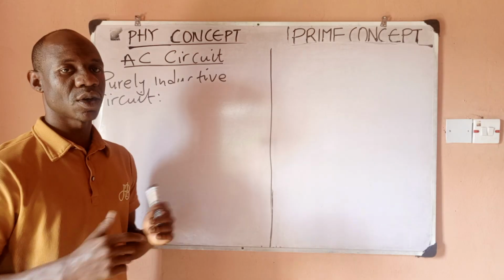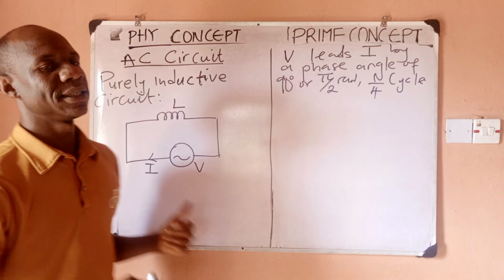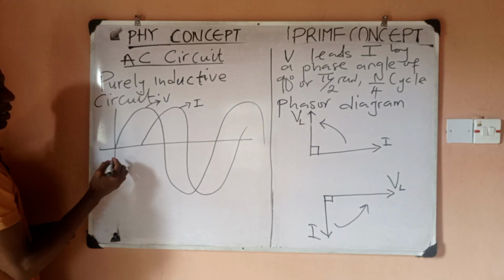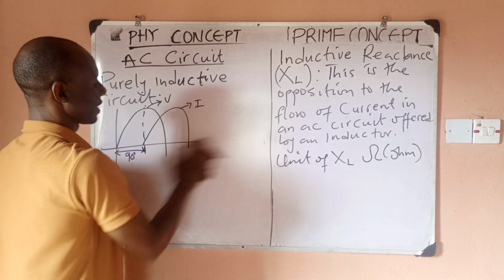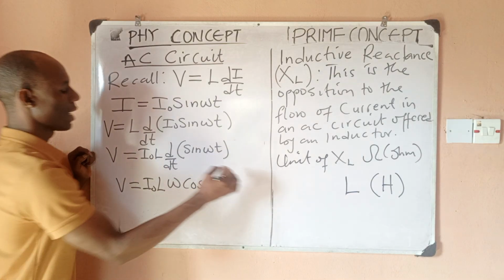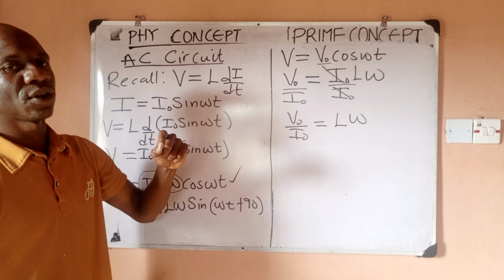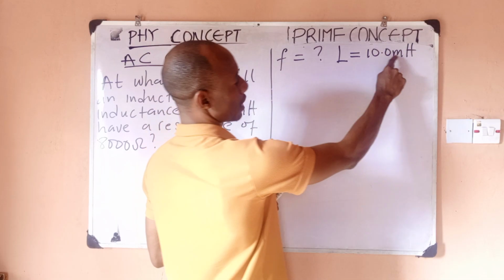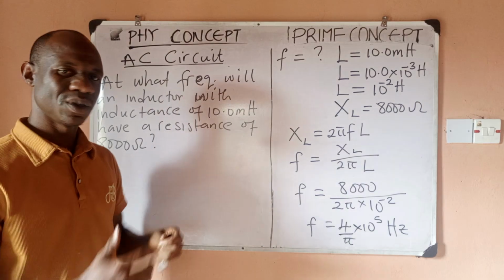Purely Inductive Circuit Explained | Voltage Leads Current by 90° | Phasor Diagram, Waveform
In this video, we’ll deeply understand the Purely Inductive Circuit — one of the key topics in AC circuit analysis and electromagnetism.
You’ll learn:
⚡ What a purely inductive circuit is
⚡ Why voltage leads current by a phase angle of 90°
⚡ How to draw and interpret the phasor diagram
⚡ The waveform of voltage and current in a purely inductive circuit
⚡ The derivation of inductive reactance (XL = 2πfL)
⚡ Important deductions and applications of inductive circuits

This lesson will help you master alternating current (AC) concepts, electromagnetism, and reactive components — essential for students in Electrical Engineering, Physics, and related fields.

🎓 Perfect for:

UNN students

Nigerian university & polytechnic students

Engineering and Physics learners worldwide